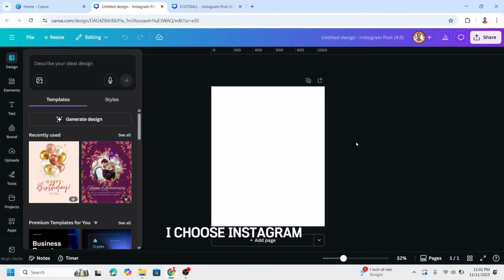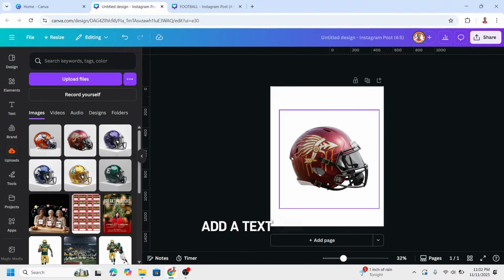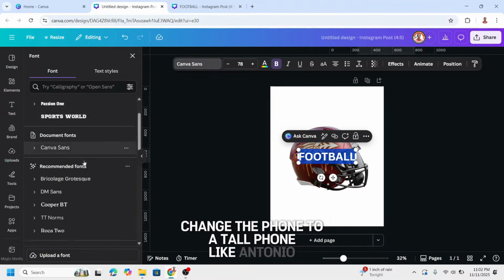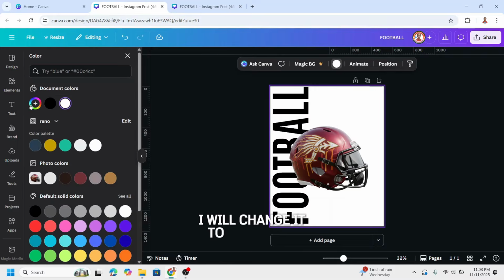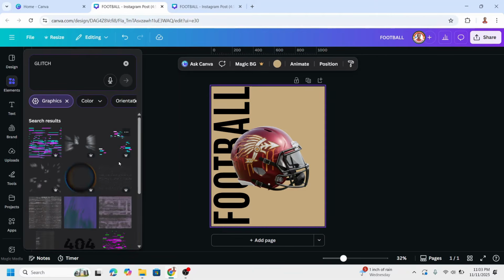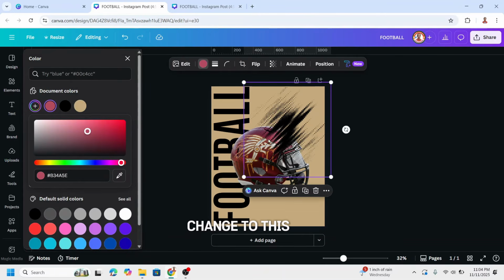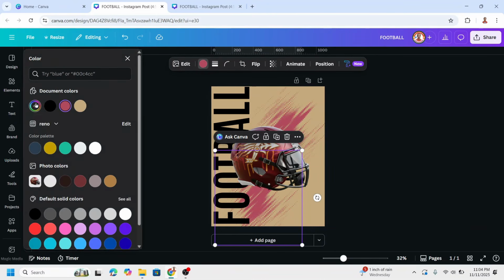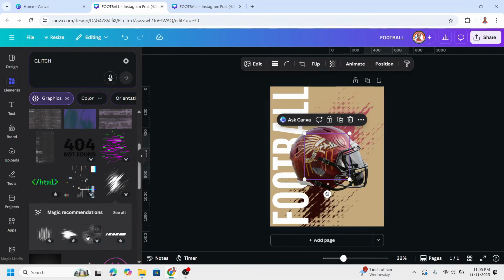Canva Football Art Create a Custom Sports Poster Design (EASY Step by Step Tutorial)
Learn how to create an amazing aesthetic football art poster design using only Canva! This
step-by-step tutorial is perfect for beginners and shows you how to blend colors, use
transparent PNGs, apply photo masking, and create a powerful, professional-looking sports
graphic. This design is incredibly simple—no complex effects or external tools are needed!
Master Canva's basic features to make high-impact designs for social media, print, or digital
art.

➡️ What You'll Learn:
Choosing glitch elemets
Arranging elements and colors in a design

use the Canva design application. The helmet and design are conceptual art and are not
NFL, CFL, NCAA). All logos and team names used are hypothetical examples and should
not be used commercially without proper rights and permissions.

✅ GET CANVA PRO FREE FOR 45 DAYS! Unlock all the features used in this video, including
🔥 DESIGN ASSETS & TEMPLATES Get the exact templates and design assets I use for my best work